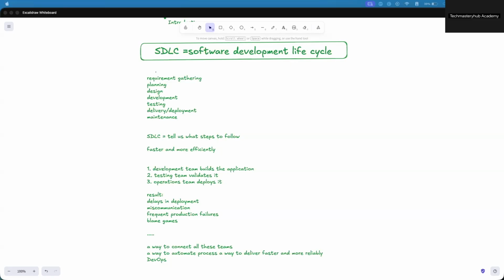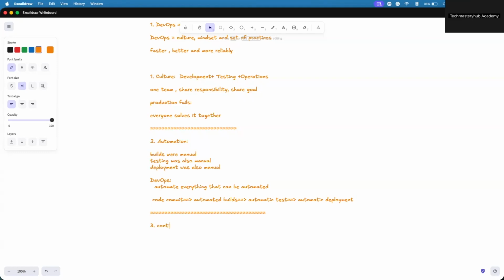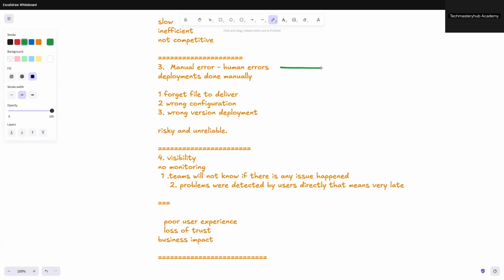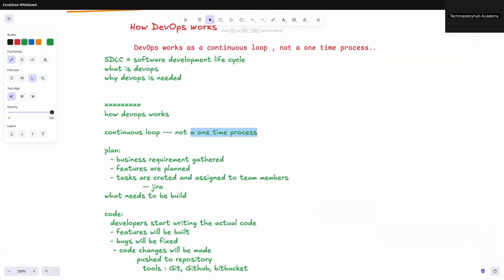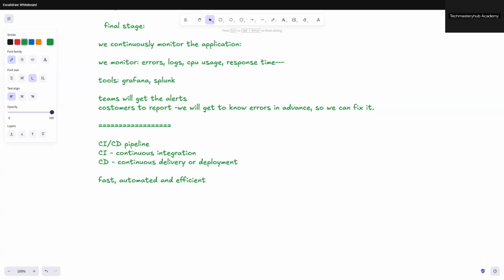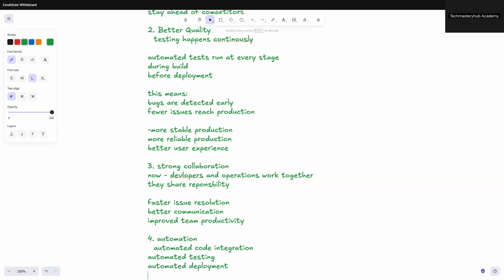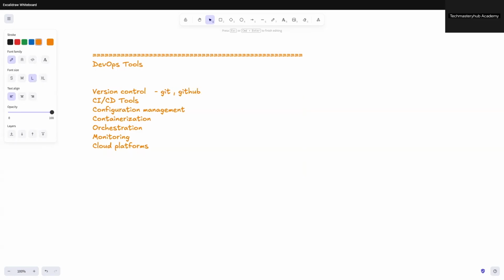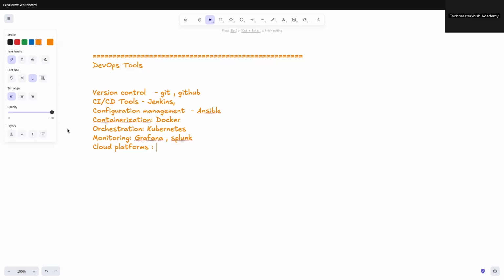DevOps Complete Guide for Beginners 🚀 | SDLC to DevOps, Lifecycle, Tools Explained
What is DevOps? | Benefits of DevOps | DevOps Tools | SDLC to DevOps Explained

In this video, we continue our DevOps Beginner to Advanced series on the channel Tech Mastery with Raj.

If you are new to DevOps, this video is extremely important because it builds the foundation for everything you will learn in upcoming videos.

0:00 Introduction
2:30 SDLC Overview
8:15 What is DevOps
15:40 Benefits of DevOps
22:10 DevOps Lifecycle
30:00 DevOps Tools
40:00 Summary

📌 What you will learn in this video:

What is DevOps and why it is needed

Real benefits of DevOps in modern software development

Key DevOps tools used in industry (Jenkins, Git, Docker, Kubernetes, etc.)

How DevOps evolved from traditional SDLC

Why companies are moving from SDLC to DevOps model

🎯 Why this video is important:
Understanding DevOps is the first step toward mastering CI/CD, automation, cloud, and modern software delivery practices.
Without this foundation, advanced topics like CI/CD pipelines, Kubernetes, and cloud deployments will not make sense.
This video connects SDLC → DevOps transformation, which is critical for every aspiring DevOps Engineer.

🔥 Next Video:
In the next video, we will go deeper into:
👉 CI/CD pipelines (Continuous Integration & Continuous Deployment)
We will also start hands-on DevOps concepts step by step.

Your support helps this channel grow and bring more quality DevOps content.

🔍 Keywords for better search visibility:
DevOps tutorial, what is DevOps, DevOps explained, DevOps benefits, DevOps tools Jenkins Git Docker Kubernetes, SDLC to DevOps, DevOps beginner tutorial, CI CD pipeline explained, DevOps full course, DevOps for beginners, DevOps roadmap 2026, learn DevOps step by step, DevOps interview preparation, software development lifecycle vs DevOps